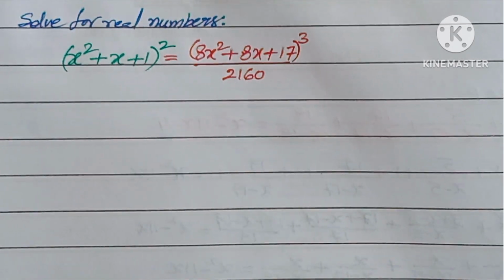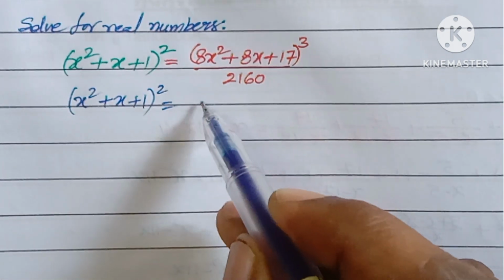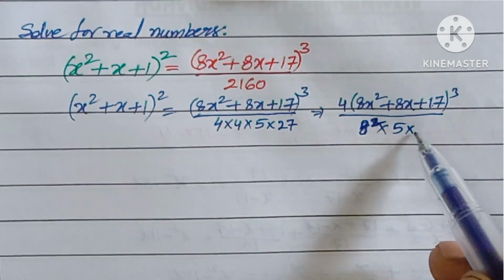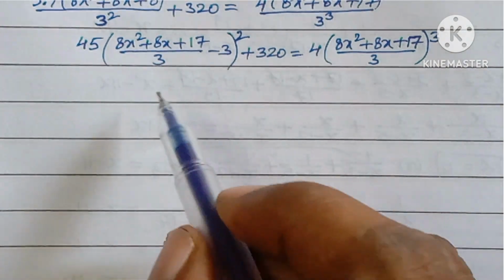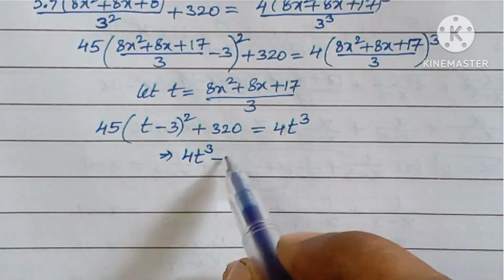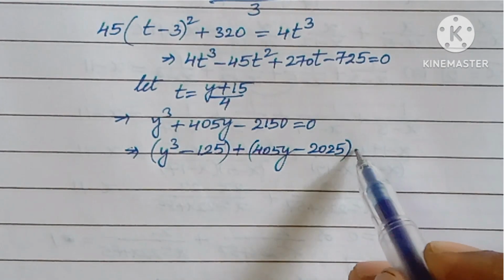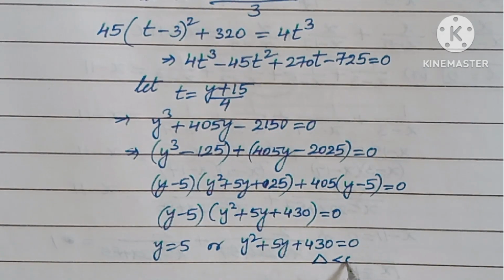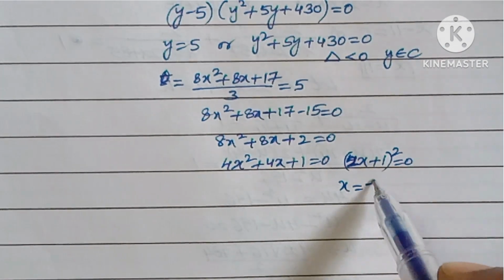Math Olympiad:A Nice Algebra Problem|Know This Trick!@AyaansMath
Ayaan's easy math
ayaaneasymath
ayaans easymath
mind-bendingmath
non-routinemathproblems

                 I love to do drawing ,books reading photography and playing cricket and create new problems.

UCnEHtO0JF9SsuoLyAmz
Ayaan's easymath
Mind-bending math
a nice algebra problem
algebra 1
algebra 2
algebra problem solving
algebra problems
ayaans easymath
olympiad mathematics
radical problem

Ayaan's easymath
ayaan's easymath
ayaan easymath
algebra problems
math olympiad question
olympiad mathematics
Mind bending math
Olympiad algebra problem
Radical problem
math olympiad algebra problem
ayaans easy math
mathematical olympiad